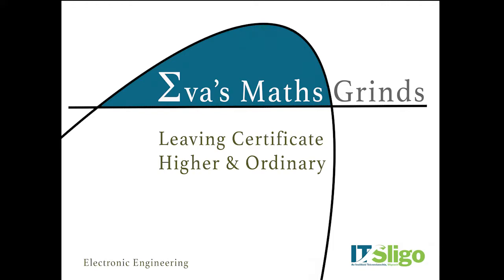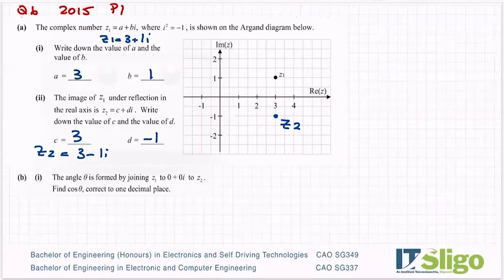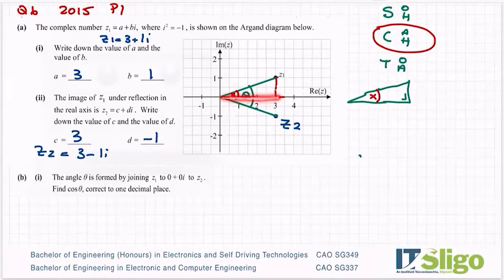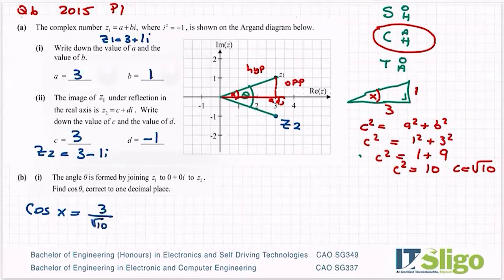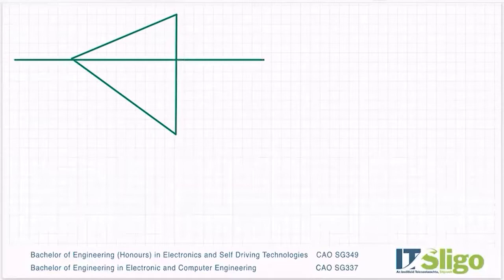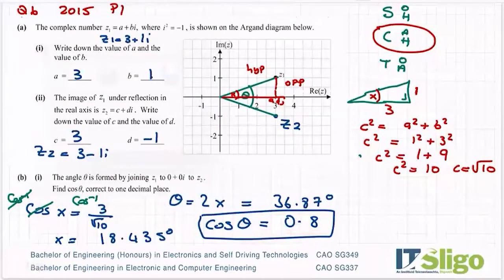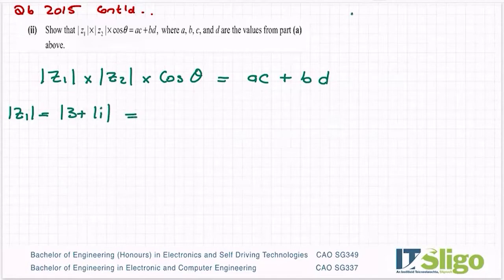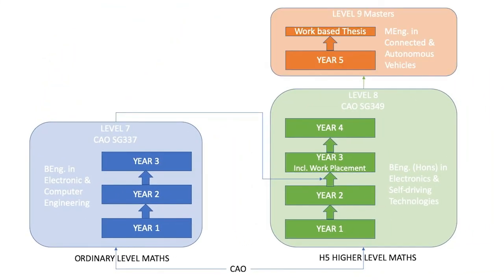Complex Numbers Q6 2015 Paper 1 Leaving Cert Ordinary Level Maths